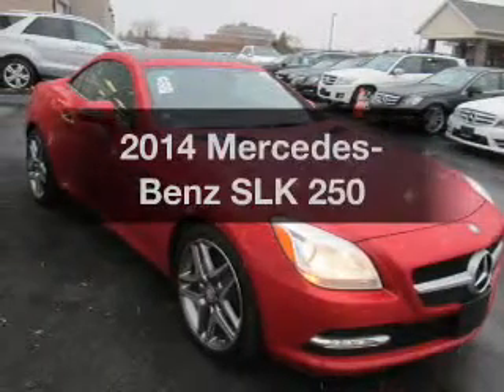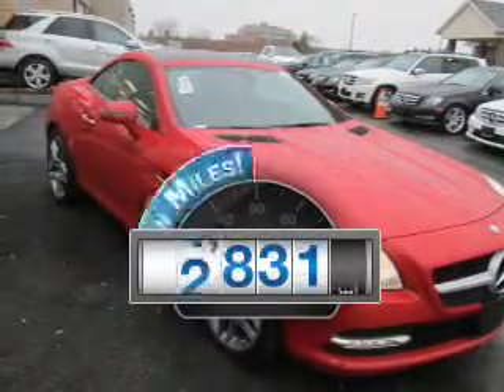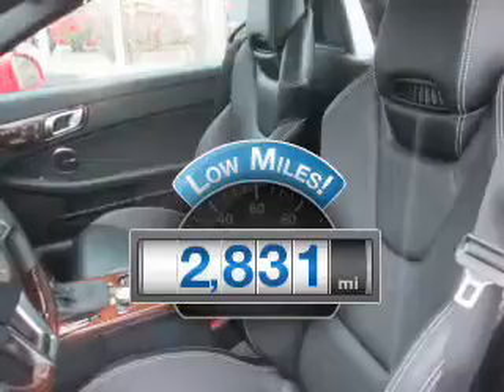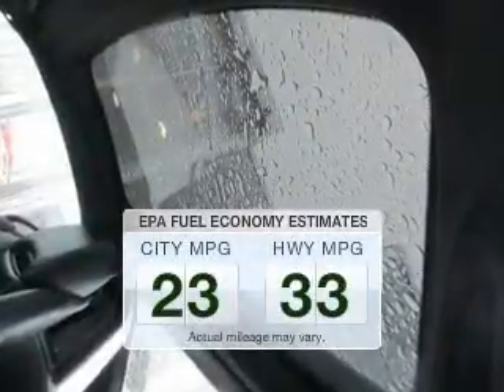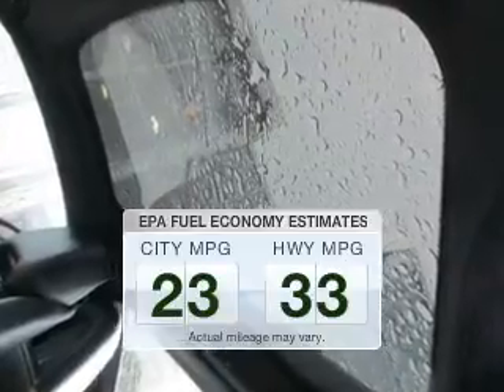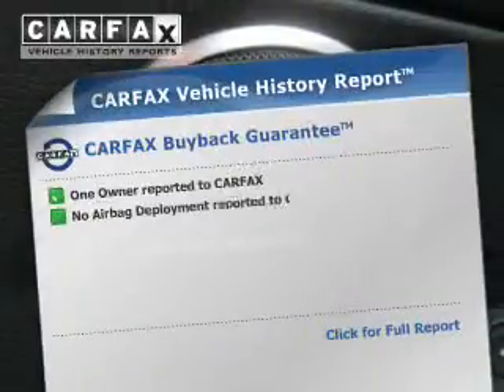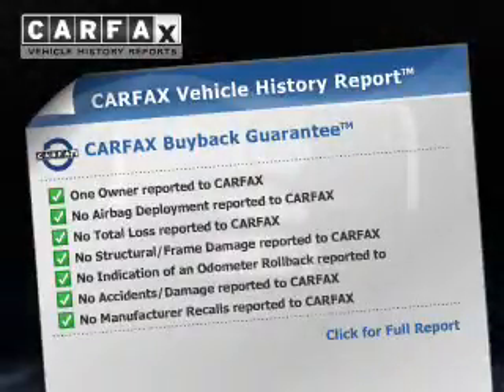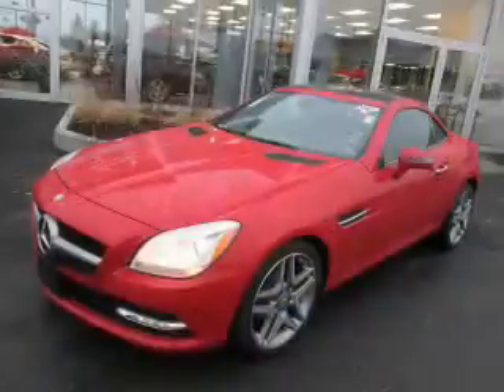2014 Mercedes-Benz SLK - Fayetteville NY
Year: 2014
Make: Mercedes-Benz
Model: SLK
Trim: 250
Engine: 1.8 L, 4 cylinder
Transmission:
Color: Red
Mileage: 2831
Address:
5433 N Burdick St